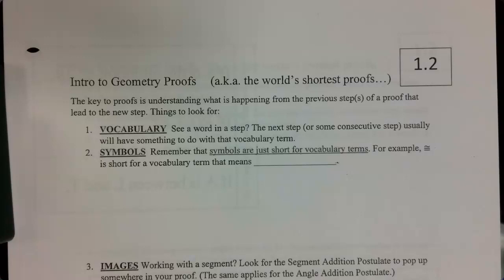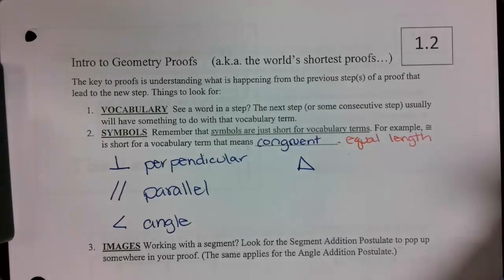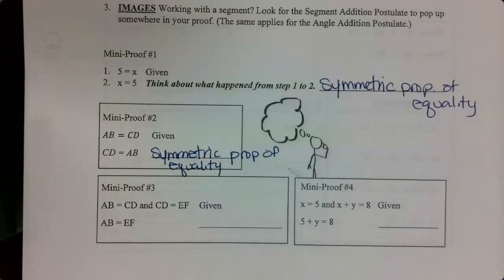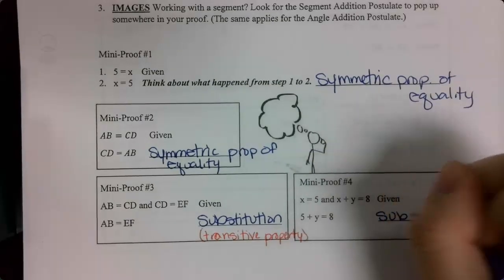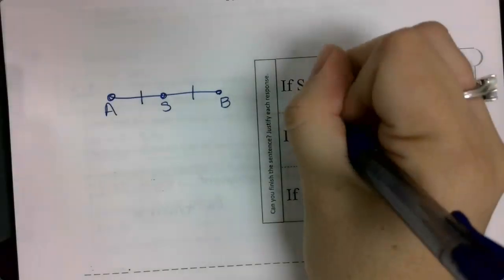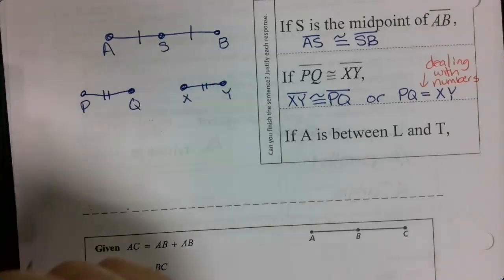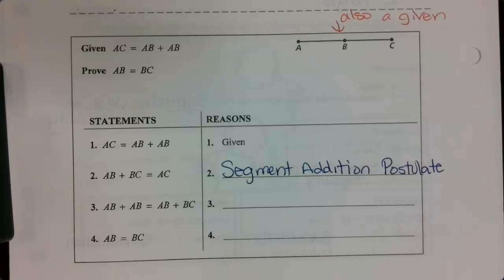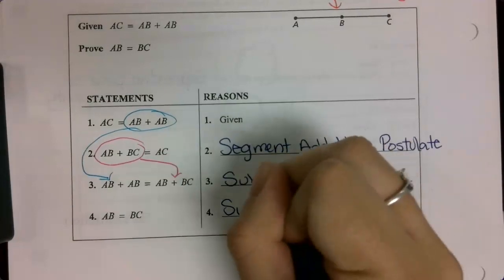1 2 Intro to Geometry Proofs